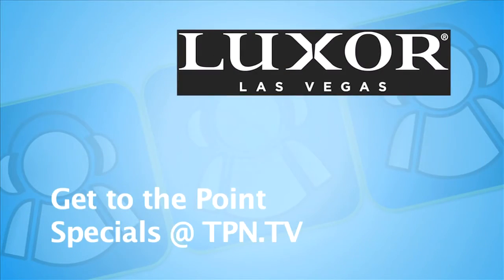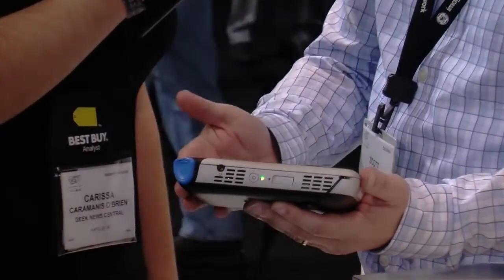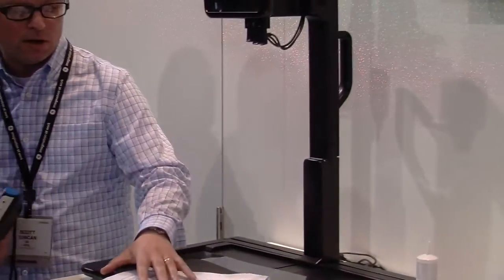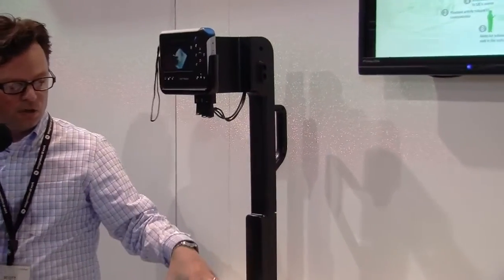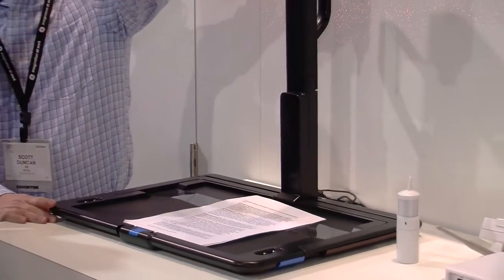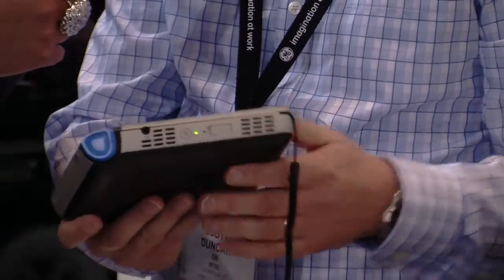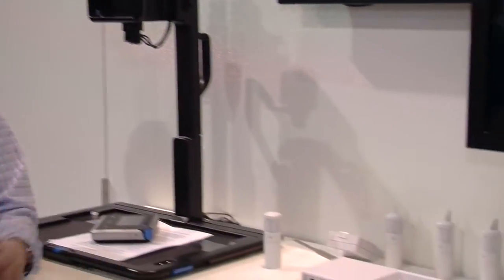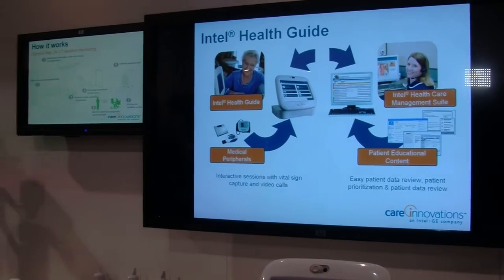CES 2011 - GE Healthcare Reader, Capture Station, Quietcare,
3 items from GE Healthcare that can monitor and help around the home. ;